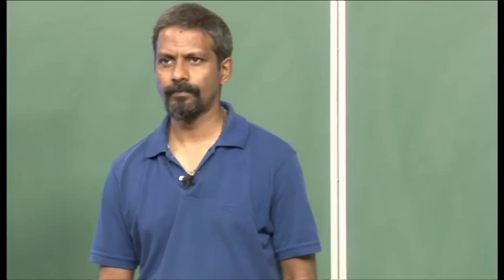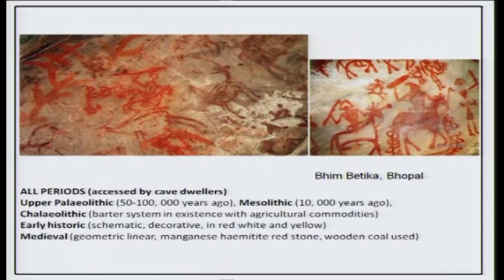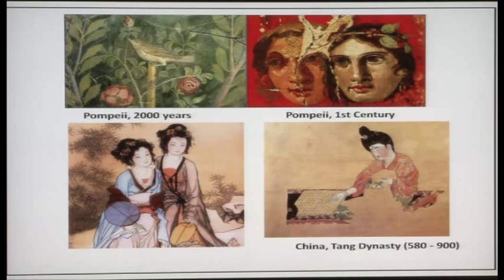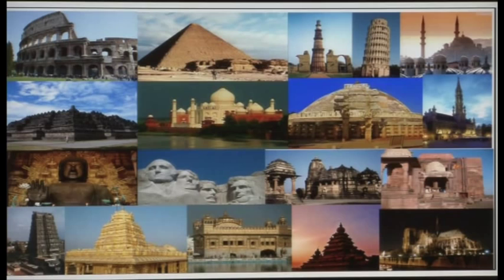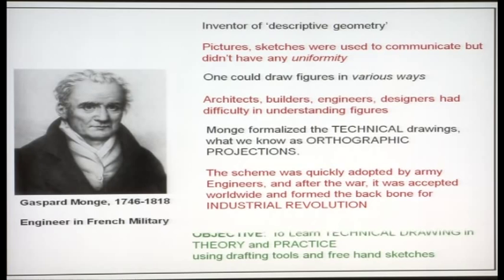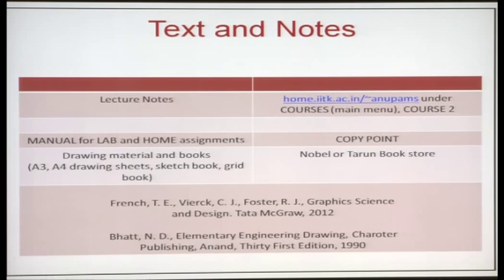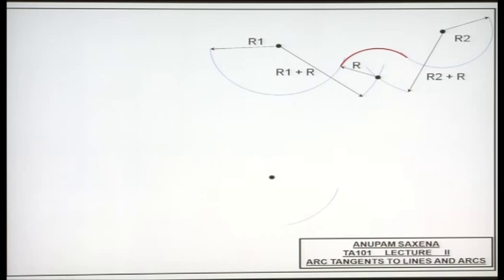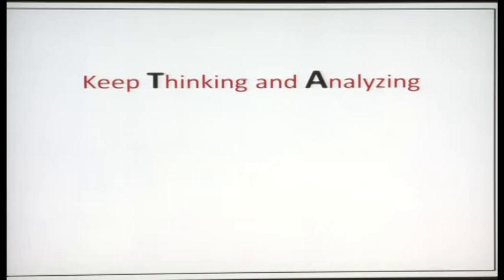Mod-01 Lec-01 Technical Arts 101